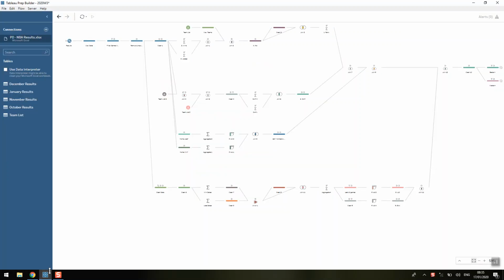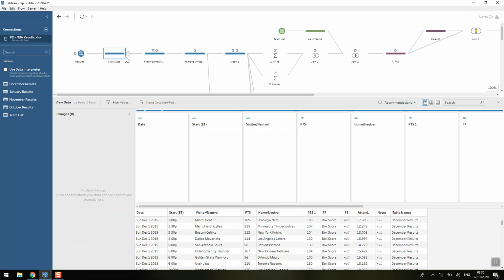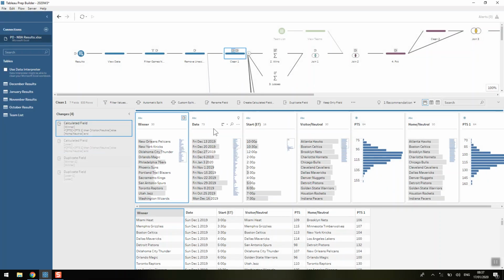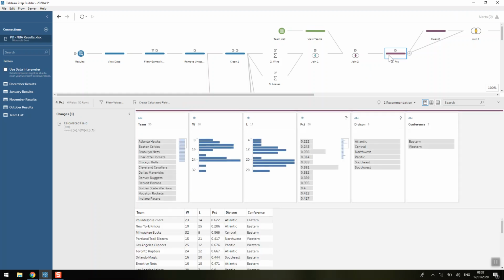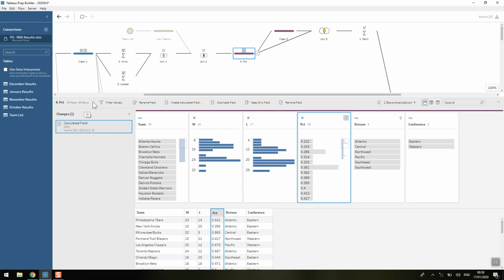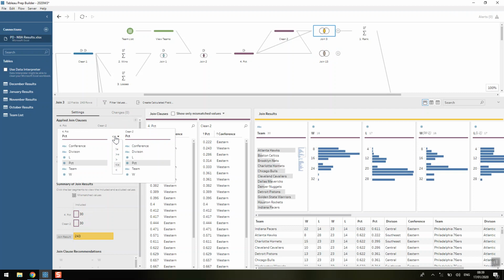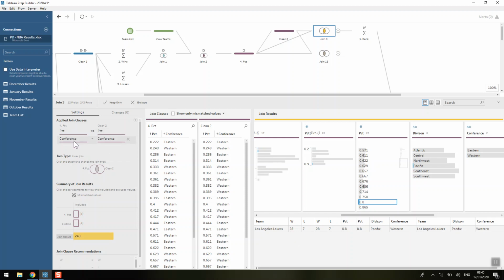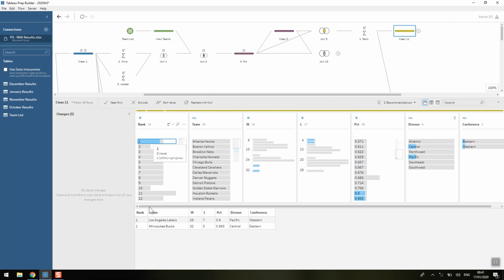Preppin' Data 2020: Week 3 - Part 1: Ranking the Teams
This week's challenge is described as "a simple concept that’s tricky to execute" and I couldn't agree more! In fact, there's so much to get your teeth into that I'll be breaking down the video solution into 3 parts this week.

This first solution will go through calculating fields 1-4 as described in the original post. The ranking method used involves joining the data back onto itself using a clever join calculation.